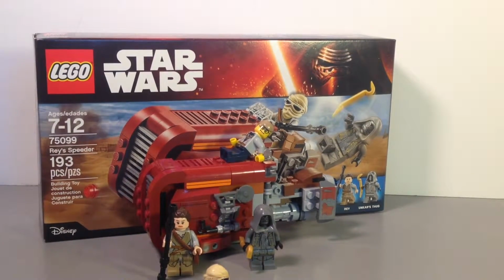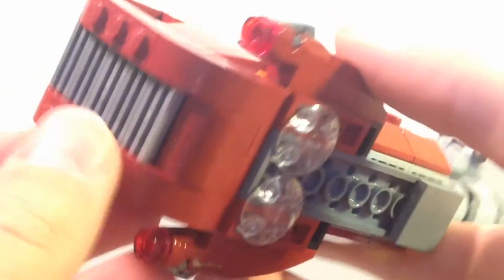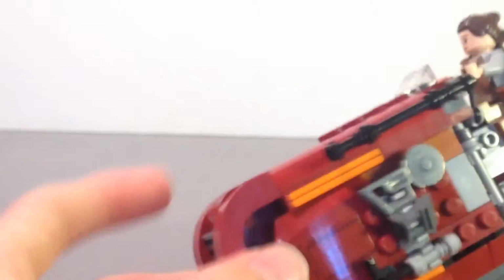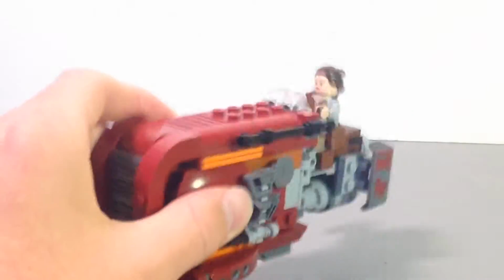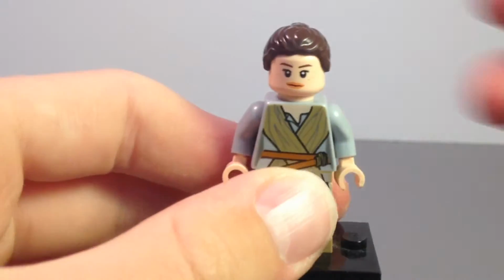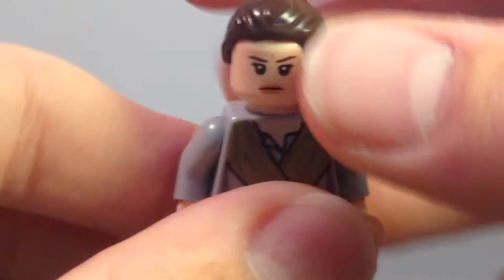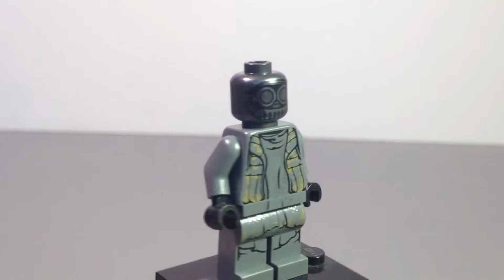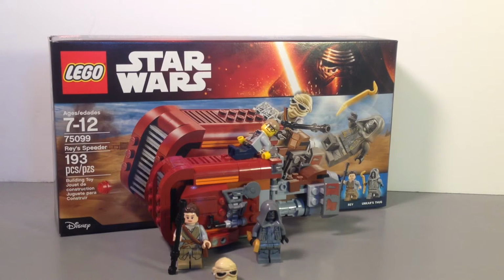LEGO Star Wars 75099 Rey's Speeder Review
Set Info:
75099 Rey's Speeder
Ages 7-12
193 pcs
$19.99 USD £19.99 GBP $24.99 CAD €26,99 EUR